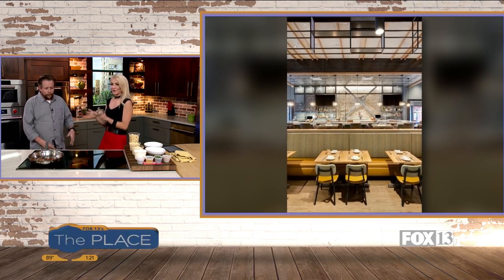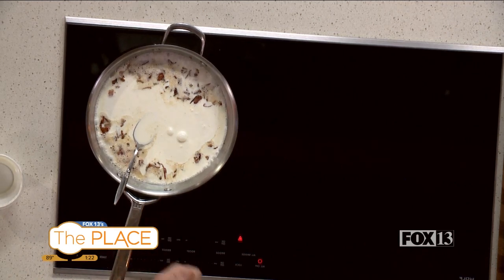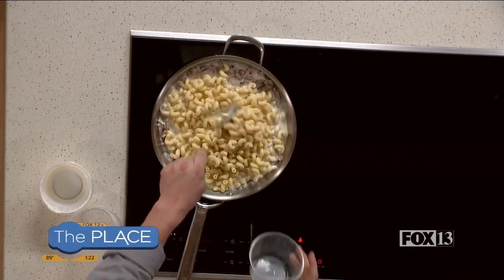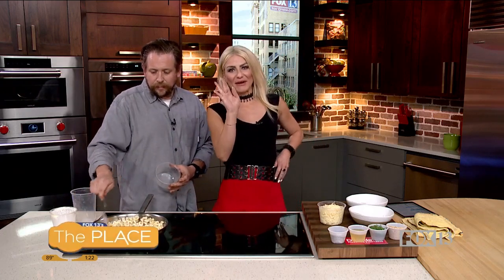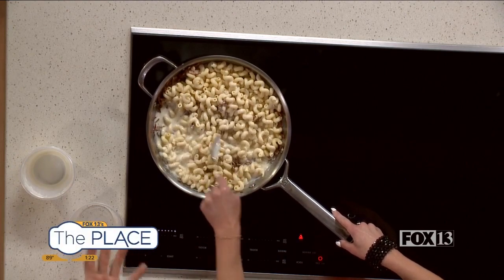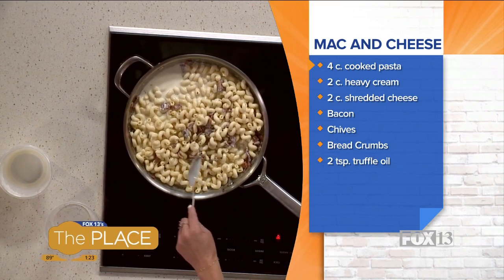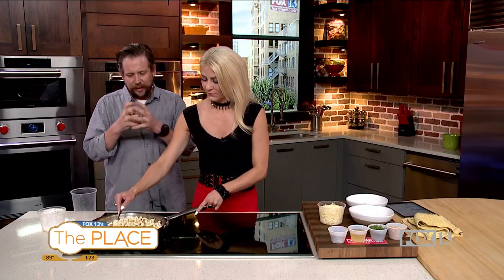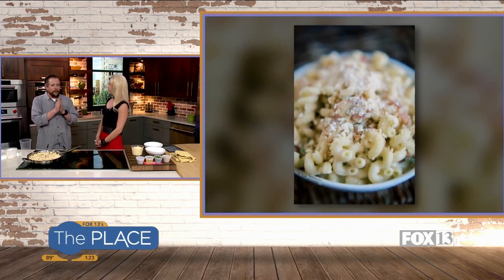We're celebrating Mac 'N Cheese Day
Park City's Hearth and Hill shared their recipe for Truffle Mac 'n Cheese on this Mac 'n Cheese Day.